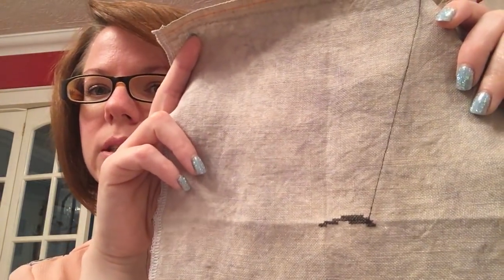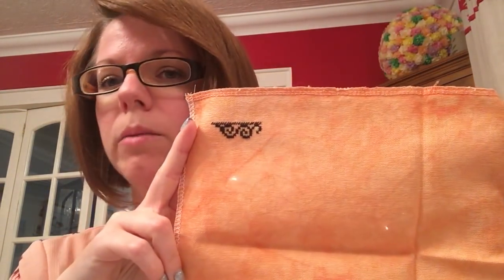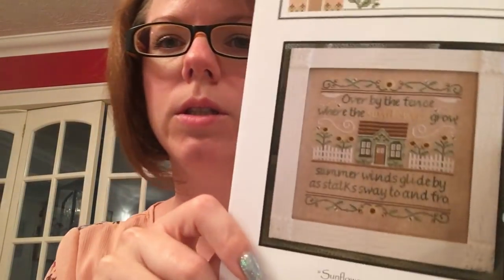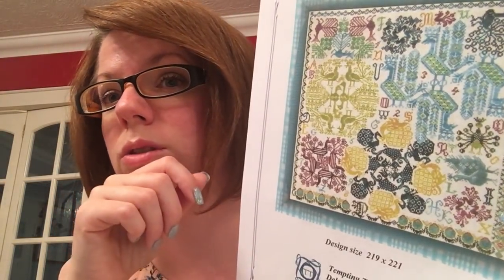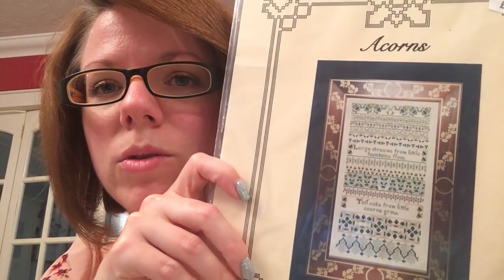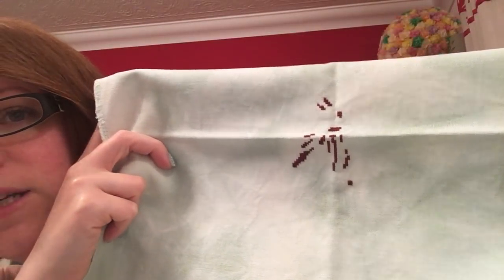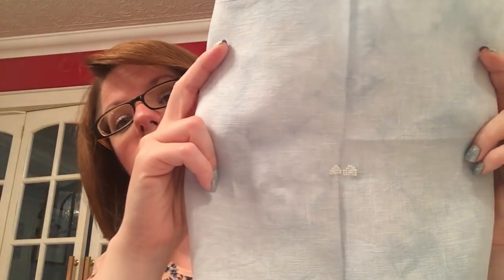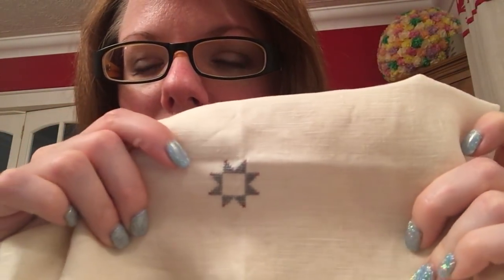Flosstube #1 Maynia 2018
My first Flosstube video, I hope you enjoy.

In this video I could remember Jeanette's Instagram name it is every_little_stitching_thing